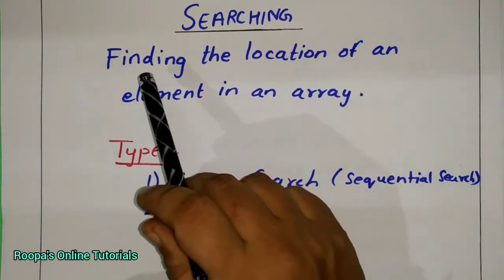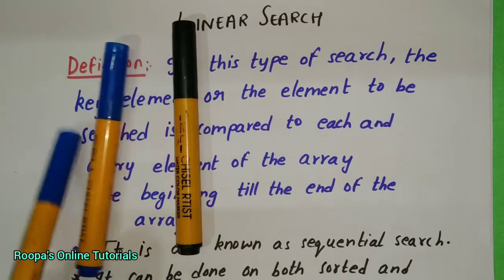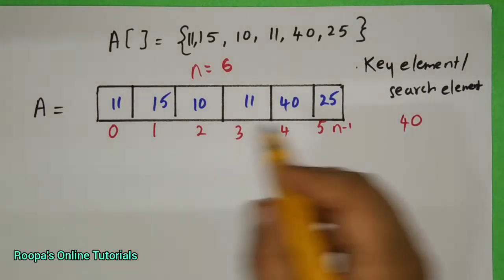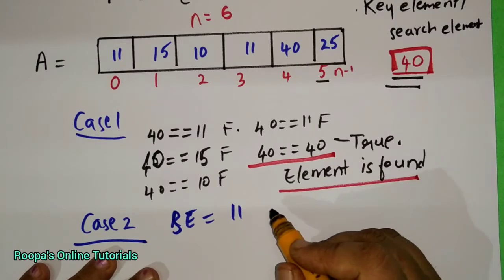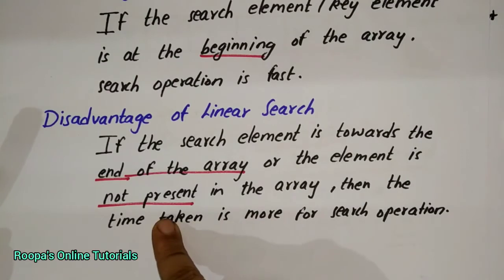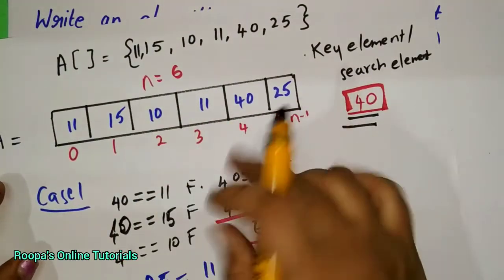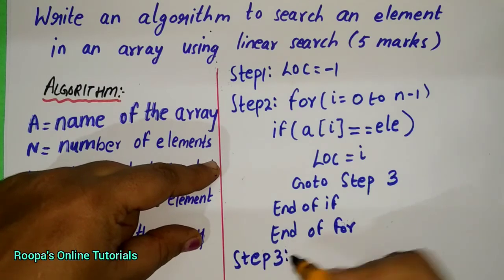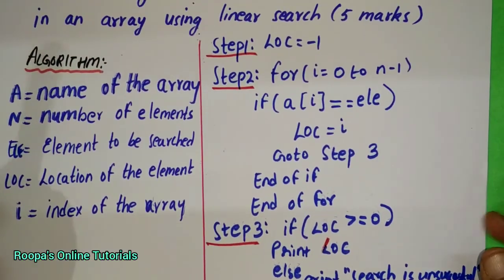Linear Search - Data Structures in C++ - 2 nd PUC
LINEAR SEARCH algorithm.  5 marks question
Linear Search is a sequential search
Linear search is done on both sorted and sorted arrays